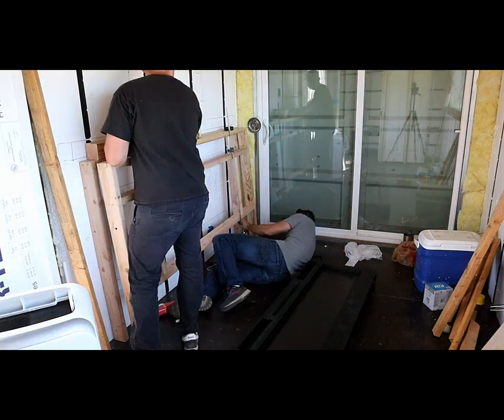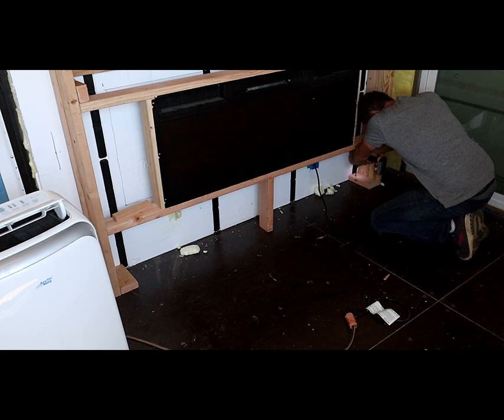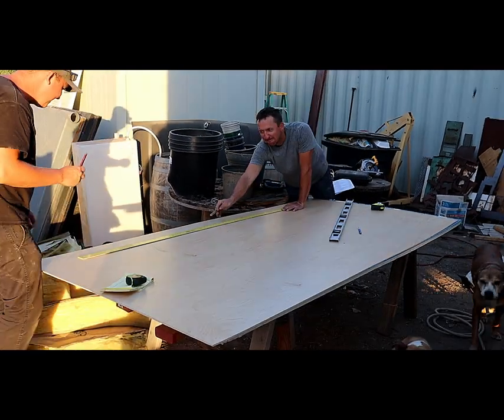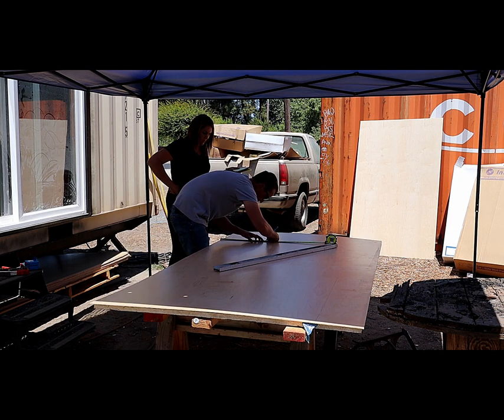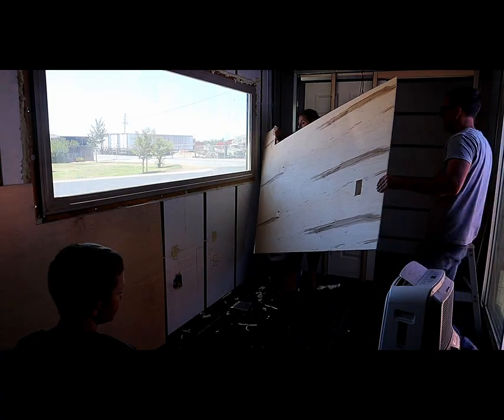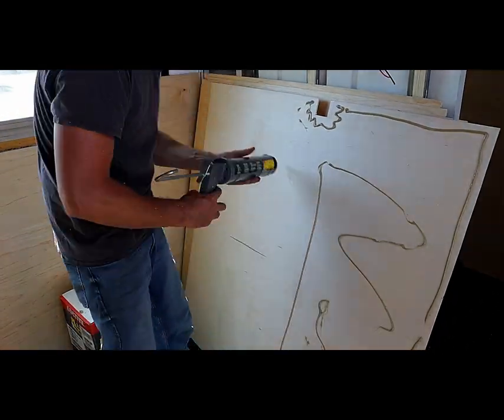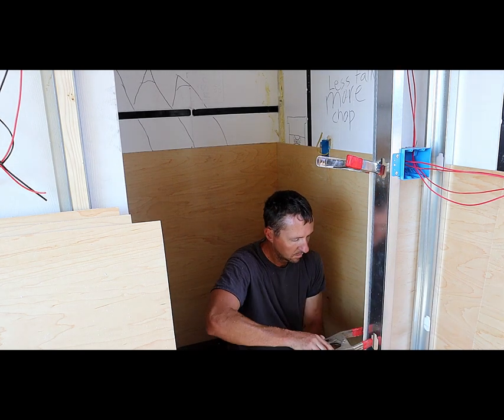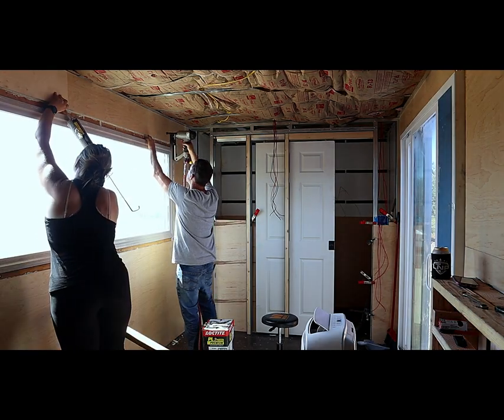Shipping Container Guitar Studio Pt. 4 - Fireplace & Wall Paneling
In this video we build a wood frame for an electric fireplace. Plus install a tv mount and  pre finished 1/4” plywood as panels to finish out the interior walls.